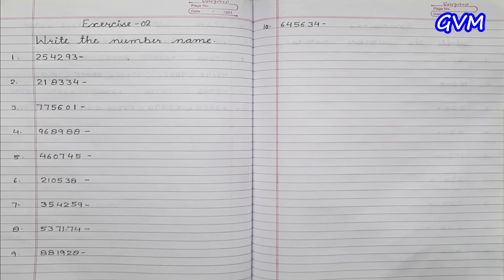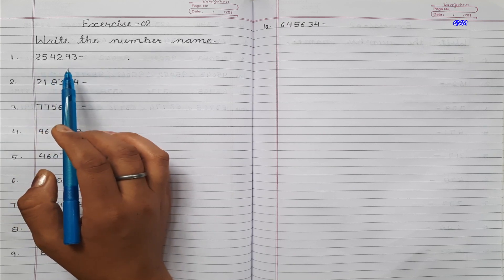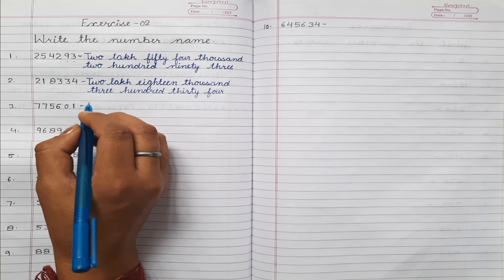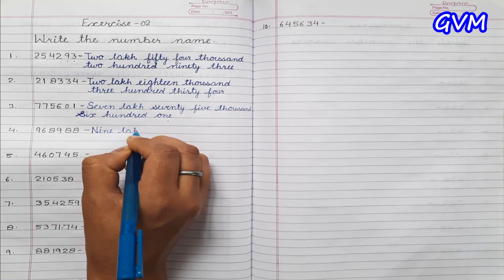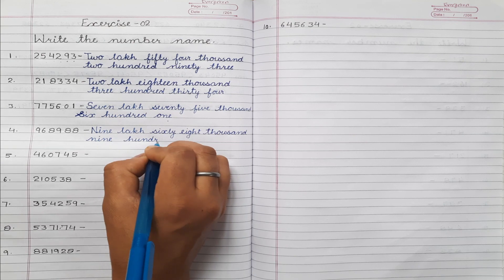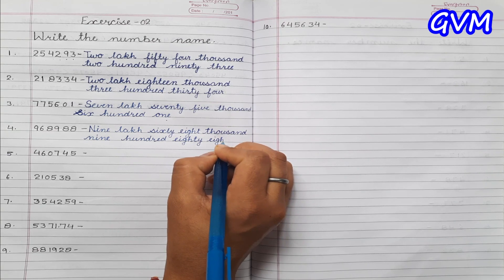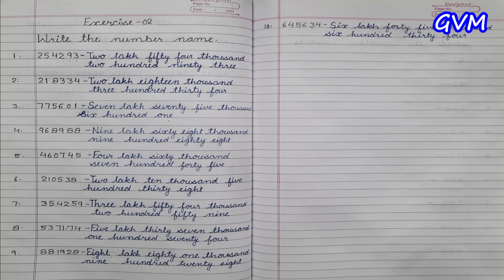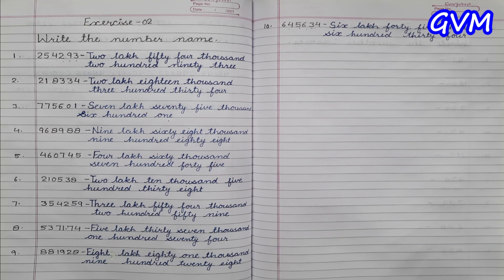Class 4 | Math 2 | Number Name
lecture by Miss Chanda Rawat